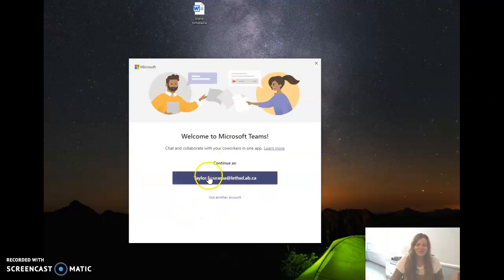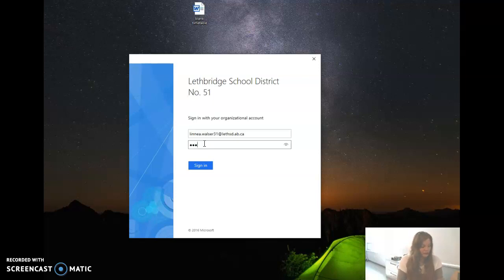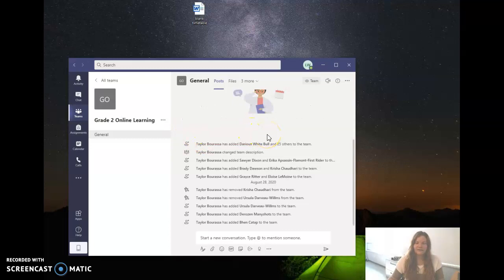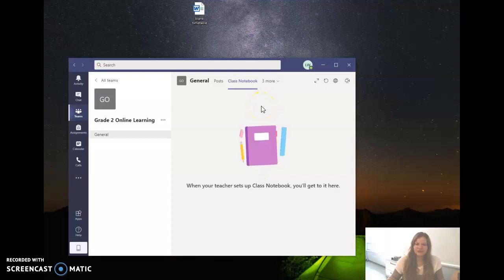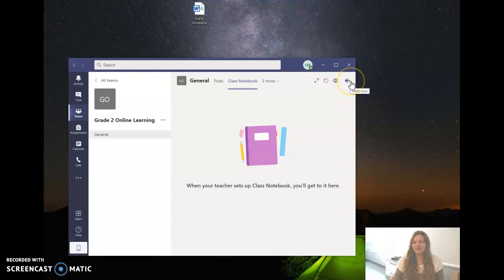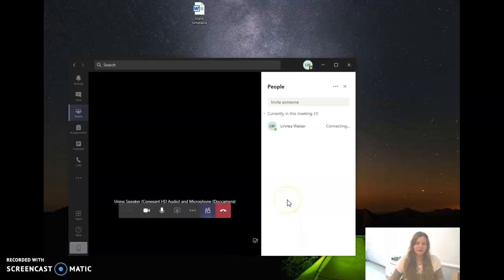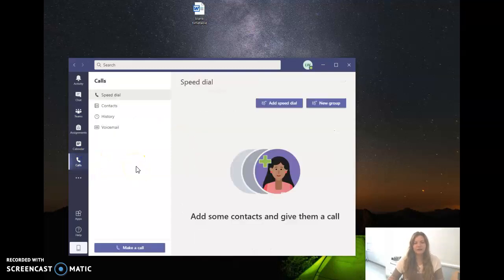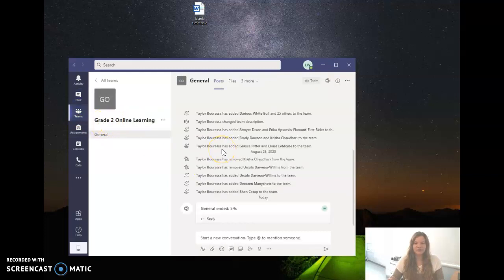How to: Microsoft Teams